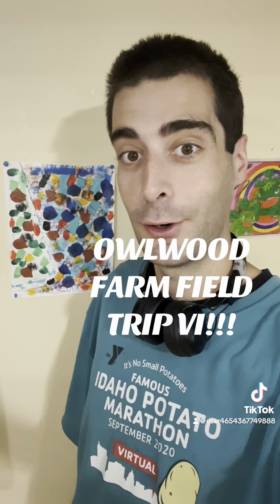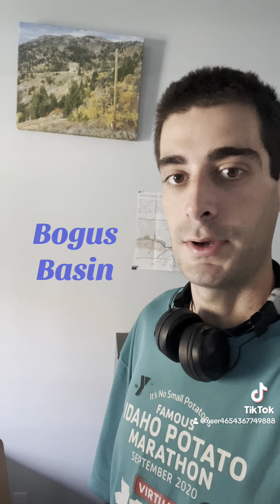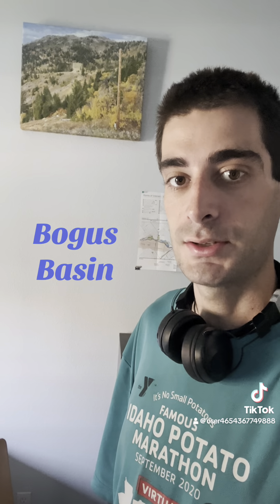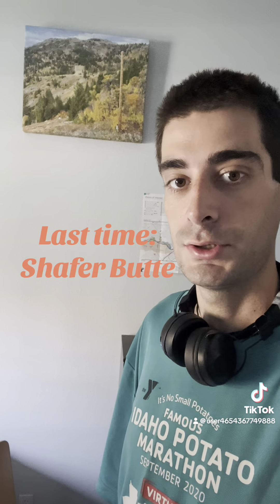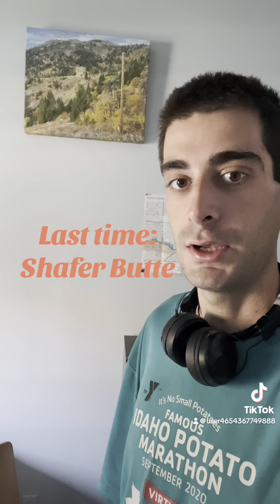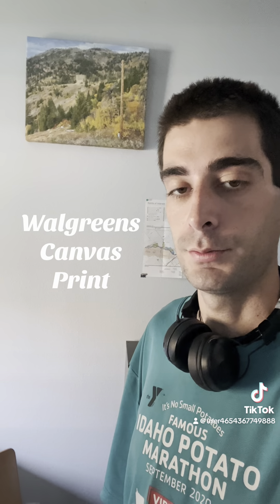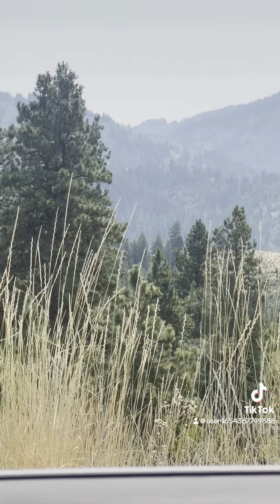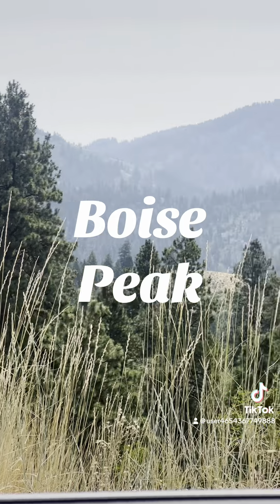OWLWOOD FARM FIELD TRIP VI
Love making these field trip videos.